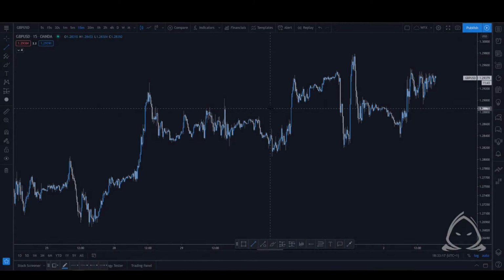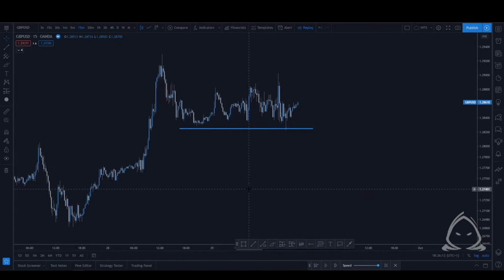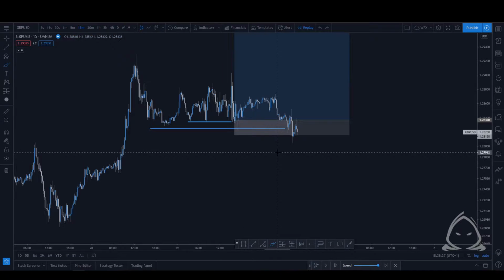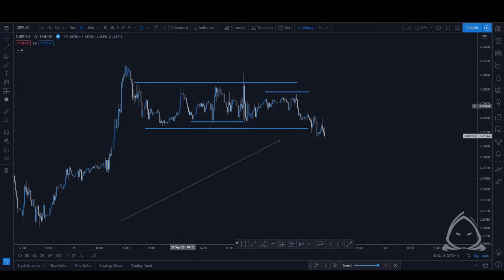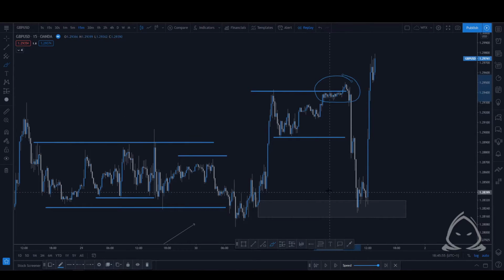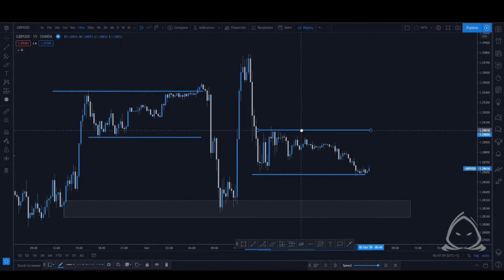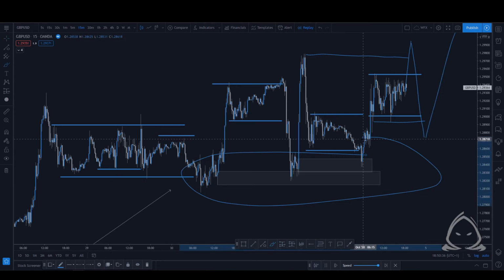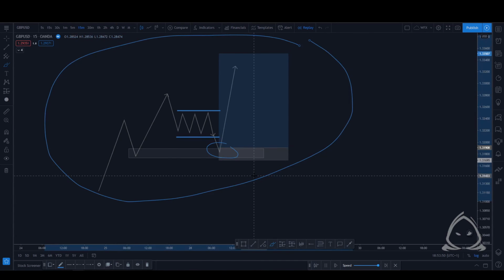The Game of Liquidity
0:00 Intro
0:33 Liquidity basics
3:23 Equal lows discussion
4:40 Buy side/sell side liquidity
5:53 Smart money
6:38 Liquidity analogy
7:20 Equal highs discussion
9:09 More examples of EQH/EQL
10:57 Adding in Orderblock logic
13:32 How to identify EQH/EQL
14:22 Orderblocks with liquidity concepts
15:03 Overview of liquidity theory
16:35 High probability orderblocks using liquidity concepts
18:51 Final thoughts